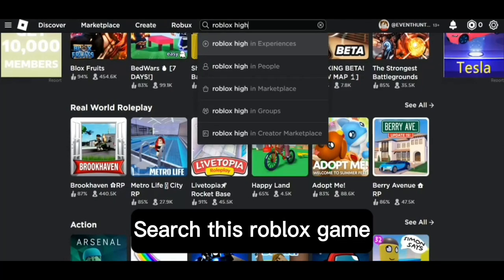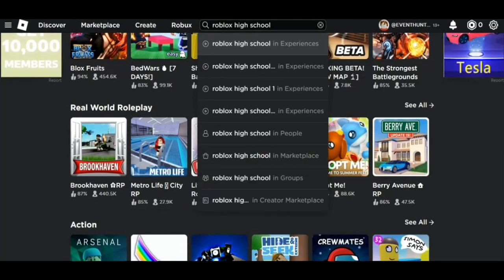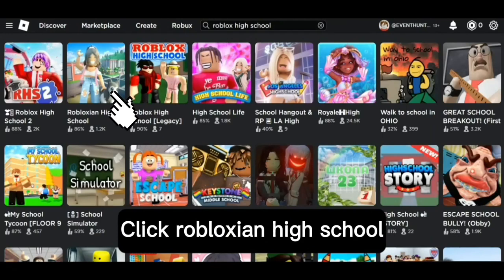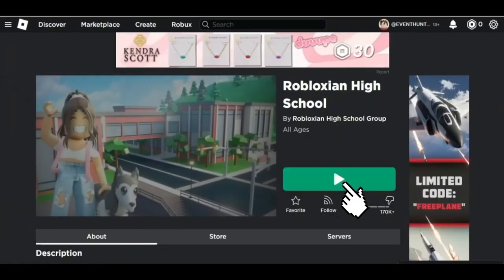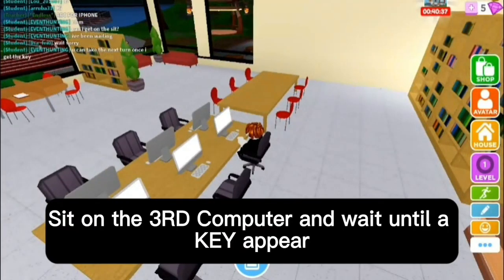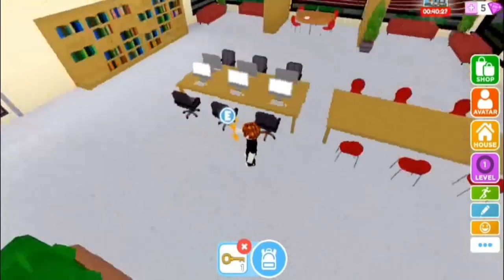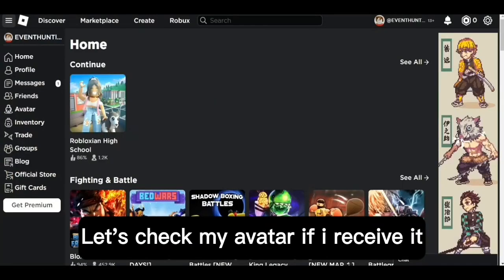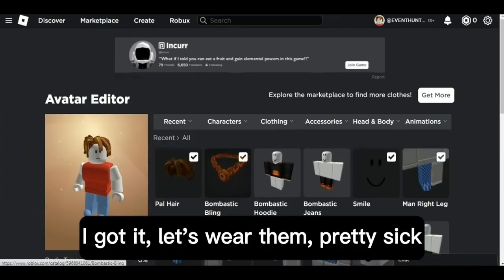[EVENT] How to get the Bombastic Bling in Ready Player Two | Roblox 2023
► Social links -
Roblox Accounts I Own: